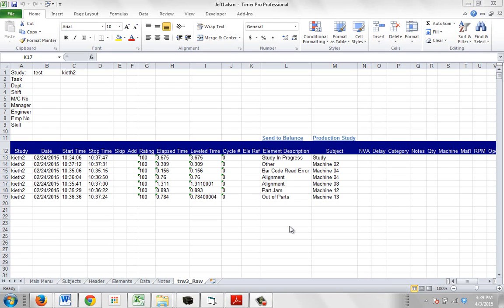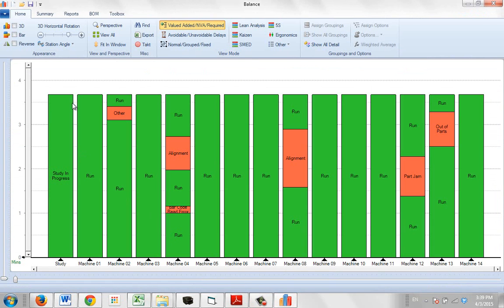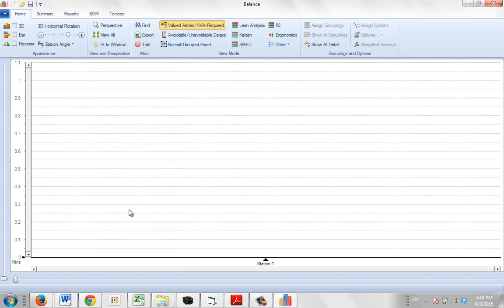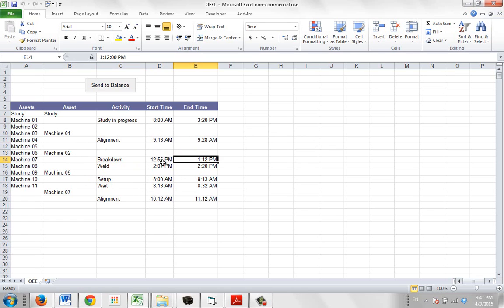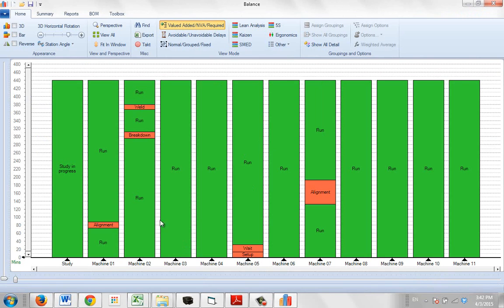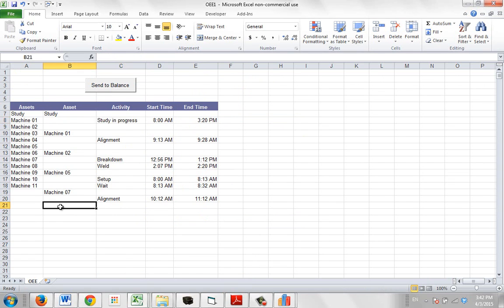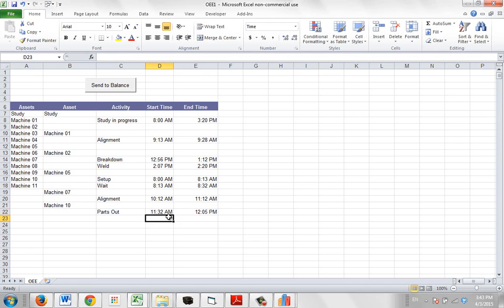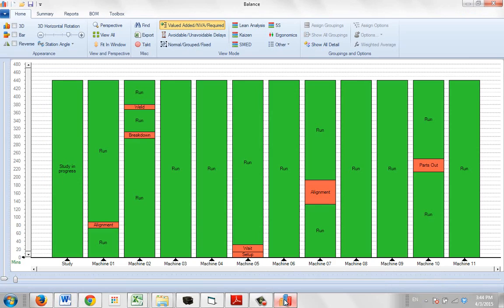Using Manually Collected Production Study Data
Timer Pro - Special Time Study Opportunities with Timer Pro - PRODUCTION STUDIES -Using Manually Collected Production Study Data